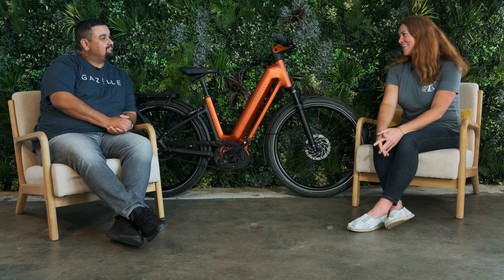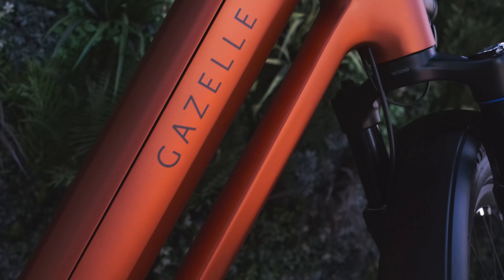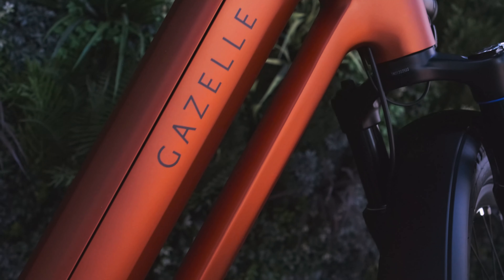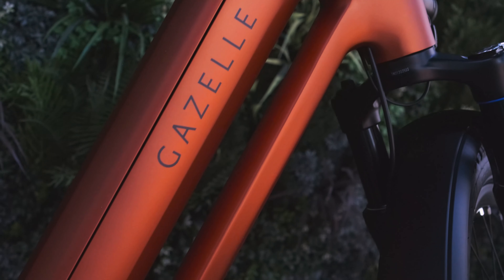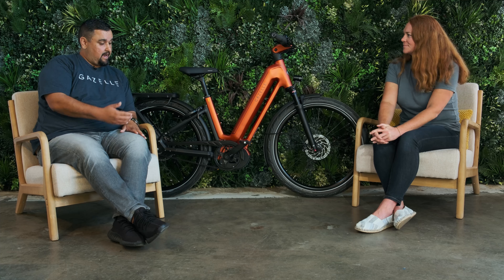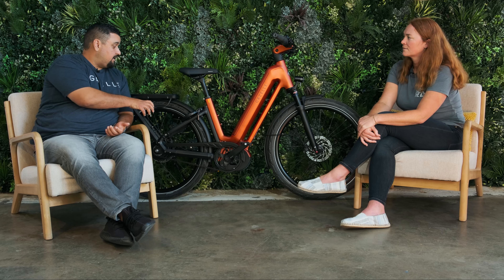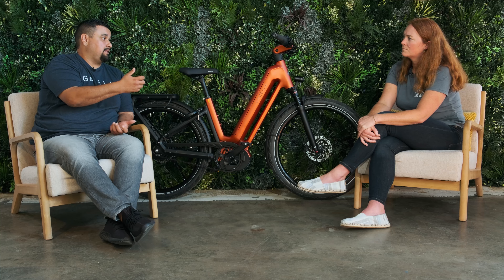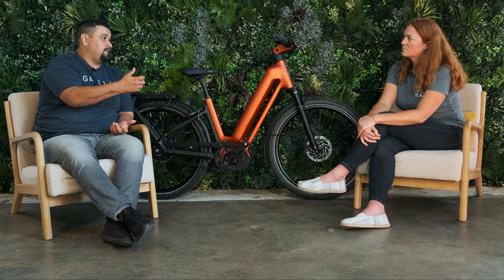All About the Eclipse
Super fans only... here's everything you could ever possibly want to know about our exciting new model family, the Gazelle Eclipse!